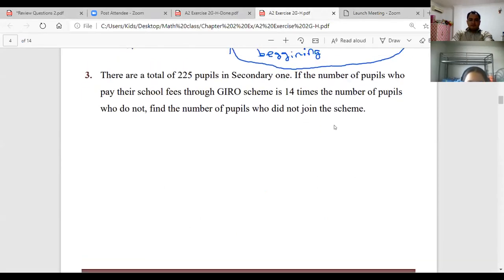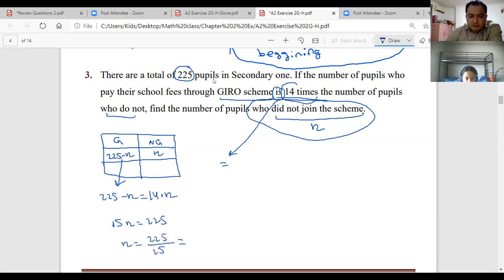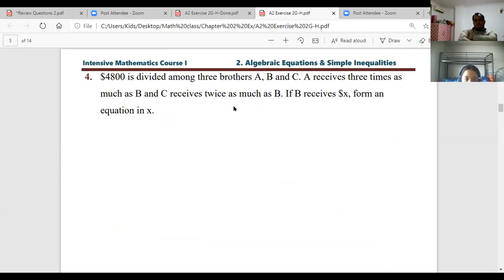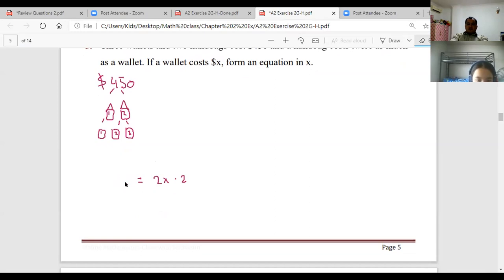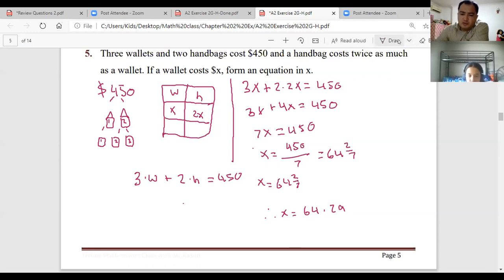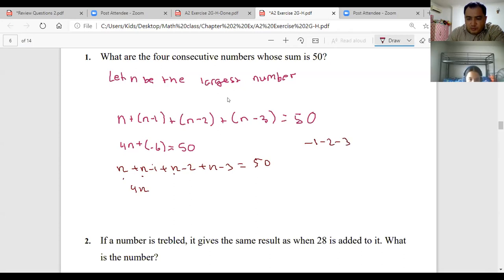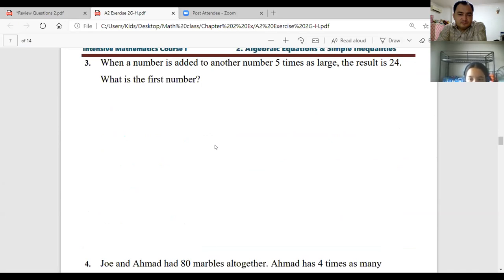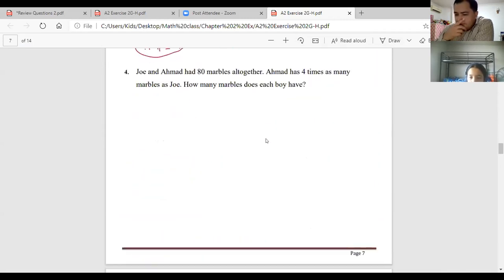L50 Algebraic Equations